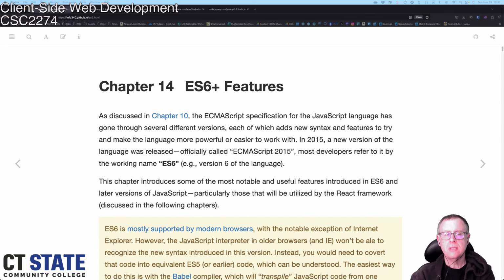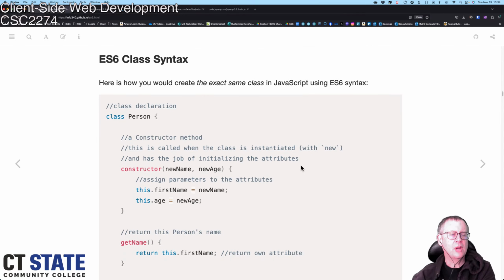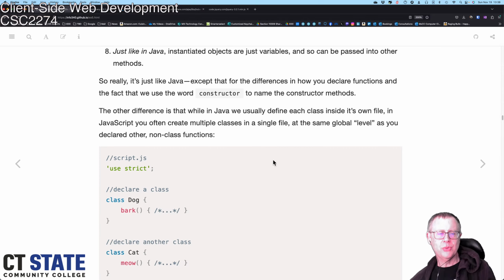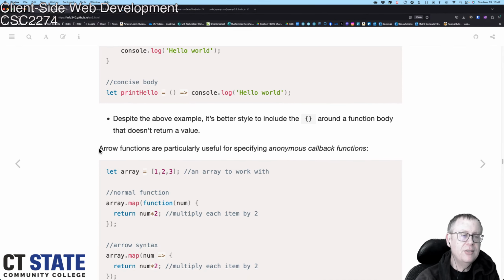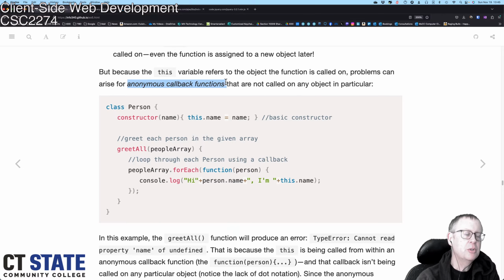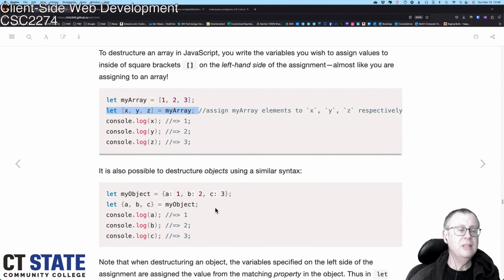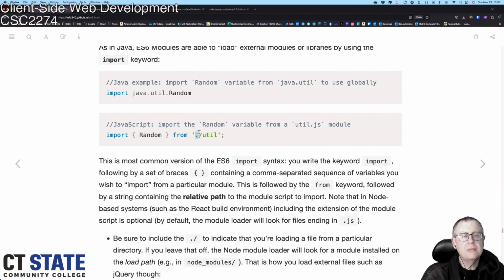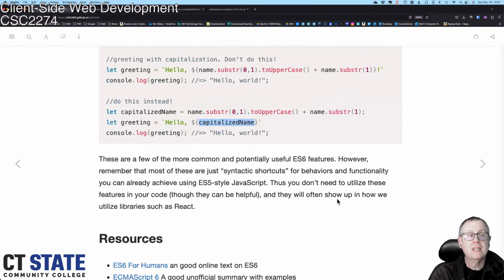CSC 2274 : ES6+ Features